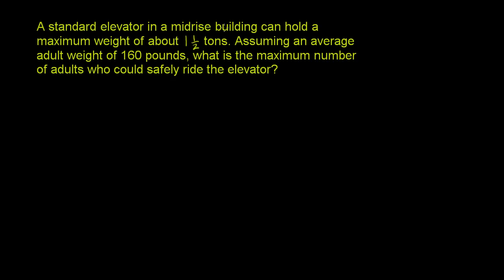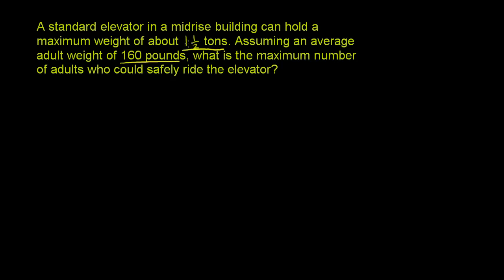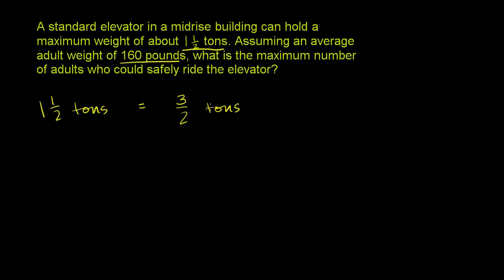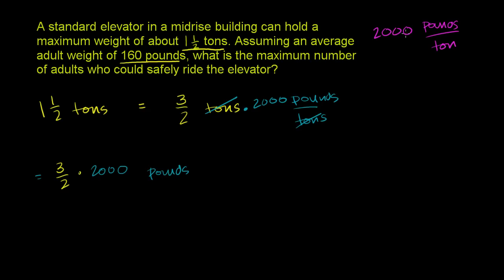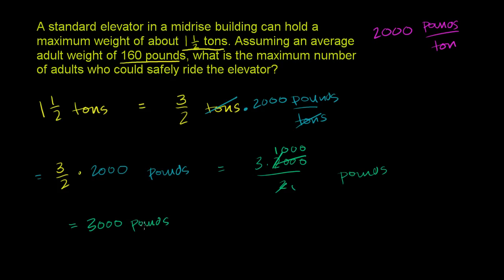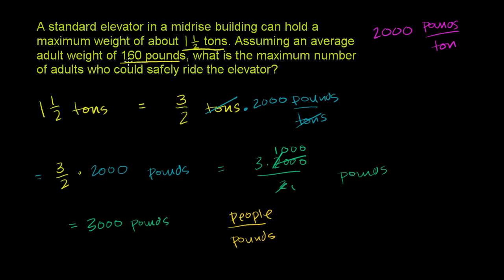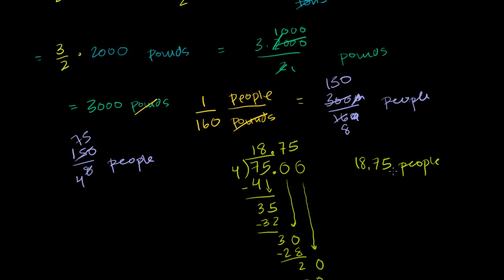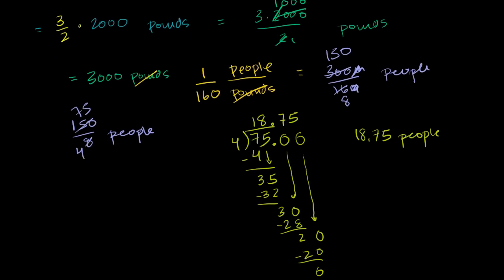Unit measurement word problem: weight (US customary) | Pre-Algebra | Khan Academy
We're moving between units of weight in this word problem. Ever get in an elevator with a bunch people and wonder to yourself, "How many people can this elevator safely hold?" Yeah, us too. You can solve that problem now.